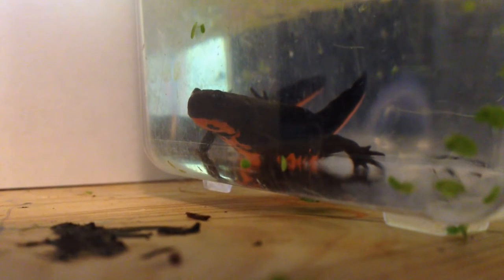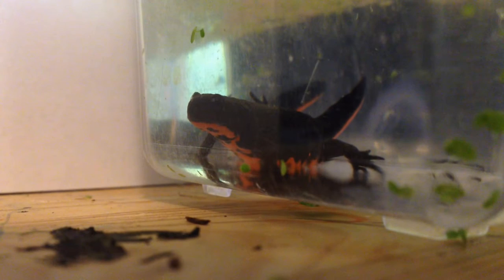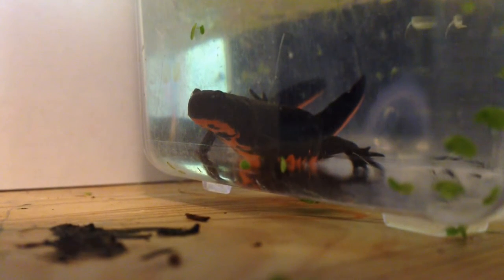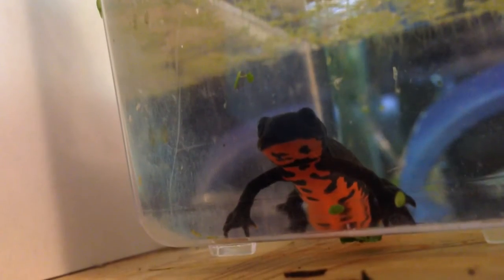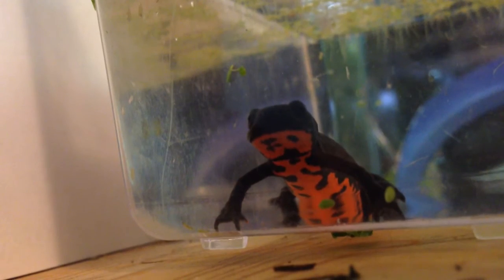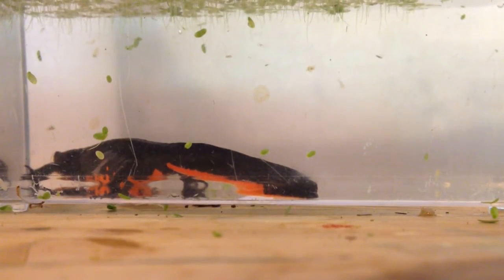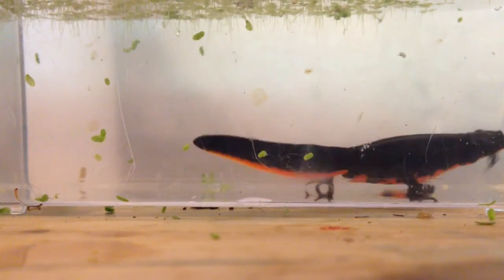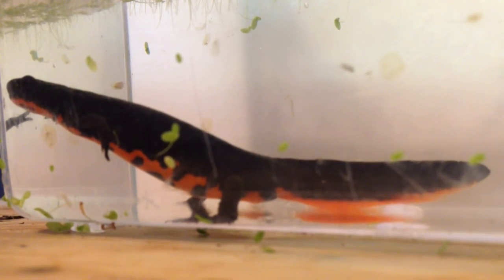Deadly Salamander Disease!!!!!!!!!